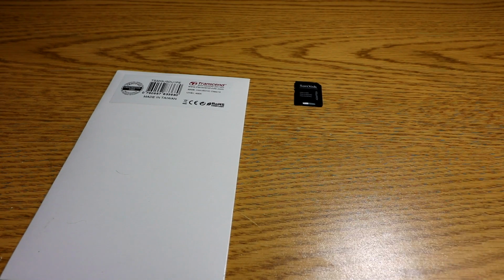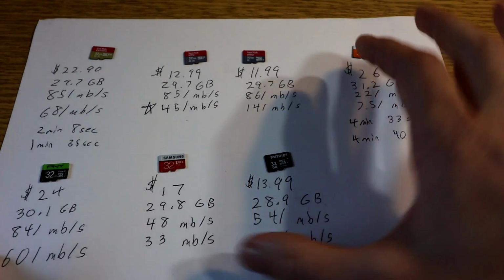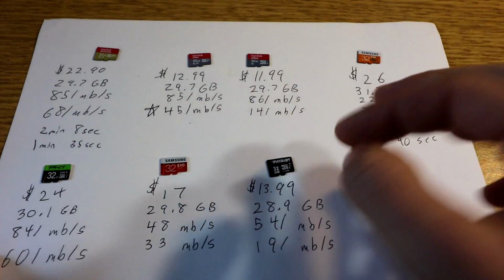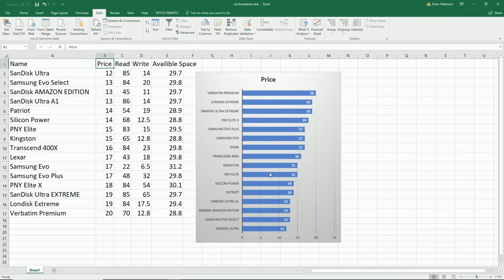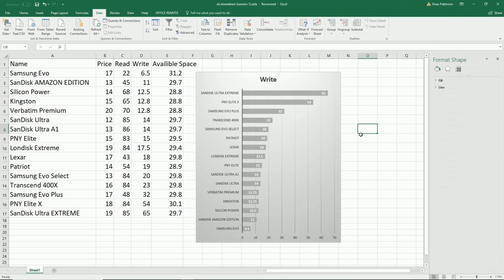My Top 3 Go To Micro SD Cards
Lets look at my top 3 micro sd cards testing in my raspberry pi 3 and the many images written and loaded using them.

1st: SanDisk Ultra A1
2nd: Samsung Evo Select
3rd: SanDisk Ultra EXTREME
4th: Samsung Evo Plus

--DrewTalks APPROVED--
SanDisk Ultra EXTREME (Cheaper)
SanDisk Ultra EXTREME
PNY Elite X
SanDisk Ultra
SanDisk Ultra A1
Samsung Evo Plus
Samsung Evo Select
SanDisk Ultra Amazon
Transcend 400x

--DrewTalks does not approve--
PNY Elite

Raspberry Pie Zero W KIT
400gb micro sd
256gb micro sd
200gb micro sd
128gb micro sd
64gb micro sd
32gb micro sd
16gb micro sd